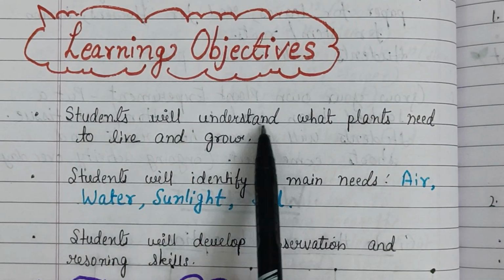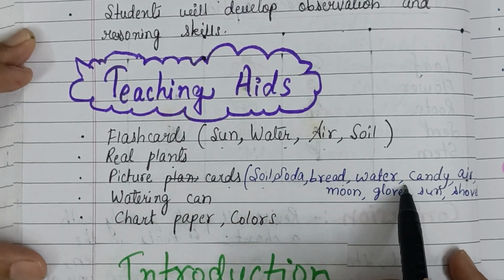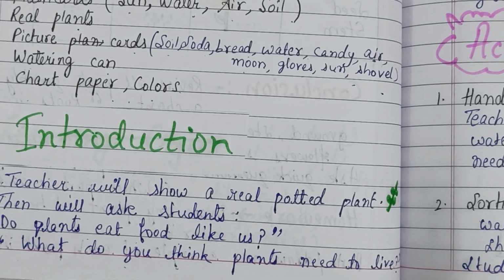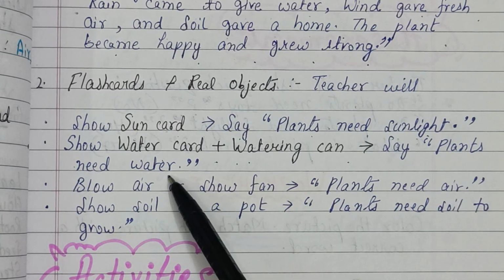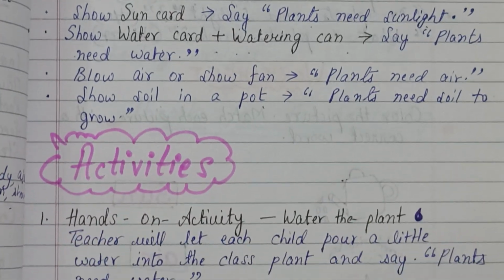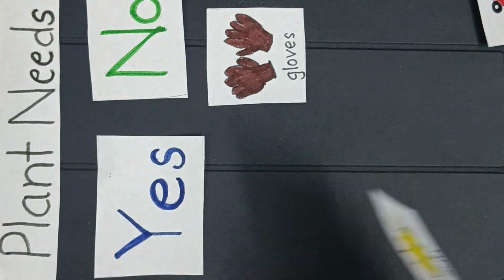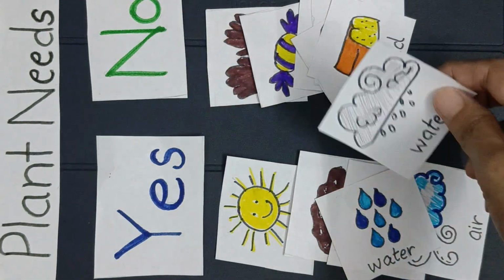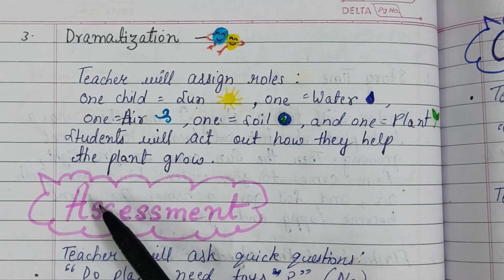How to teach the Needs of Plant | Lesson plan | Kindergarten | Preschool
🌱 Lesson Plan: Needs of Plants | For Kindergarten & Primary Students 🌱

In this video, we will explore the basic needs of plants in a simple and fun way for kids. Children will learn what plants need to grow healthy and strong — air, water, sunlight, soil, and space. 🌞💧🌍

This lesson plan is perfect for kindergarten, preschool, and primary classes. It includes engaging activities, real-life examples, and teaching ideas that make learning about plants exciting and interactive.

✨ What’s Inside This Video:

Introduction to the 5 needs of plants 🌱

Fun activities for kids 🖍️

Simple explanations for teachers and parents 👩‍🏫👨‍👩‍👧

Easy-to-follow lesson plan structure 📝

📌 Ideal for teachers, parents, and homeschooling.